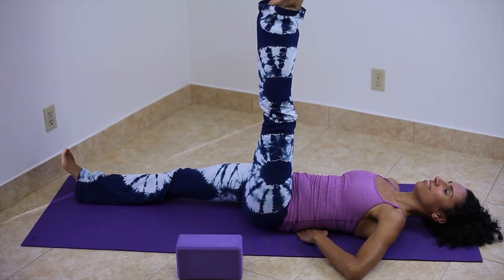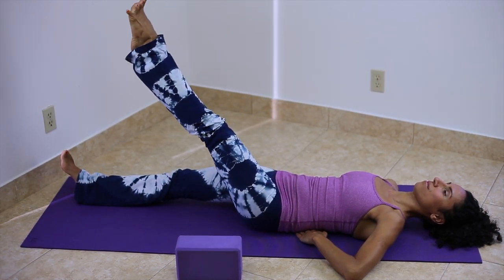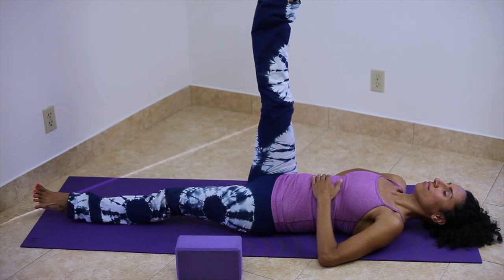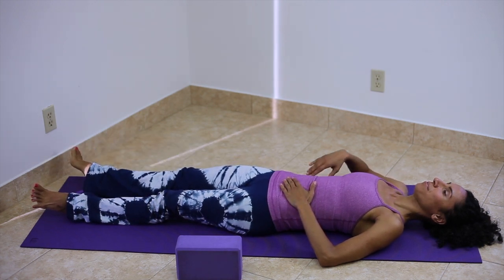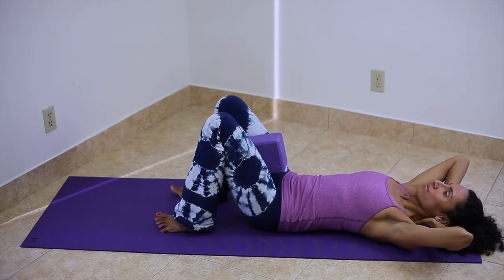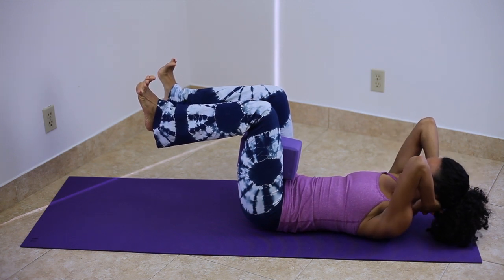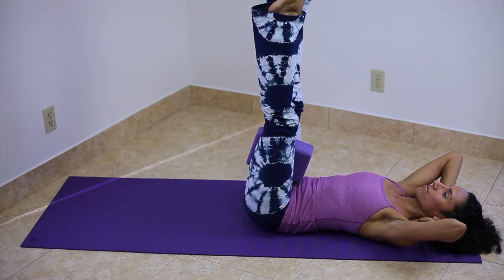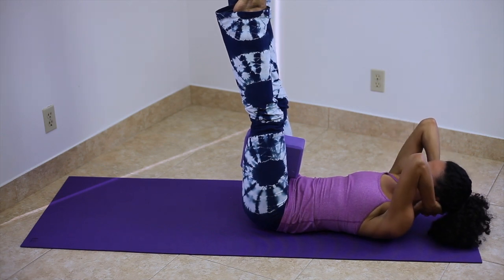Liza Pitsirilos - Home Yoga Practice 3 (Journey to the Core!)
Liza Pitsirilos guides you through a 5 minute home CORE yoga practice that focuses on creating strengthening the core and alleviating back pain.